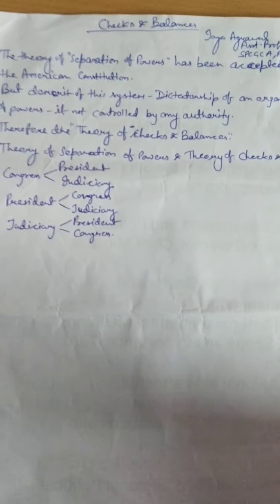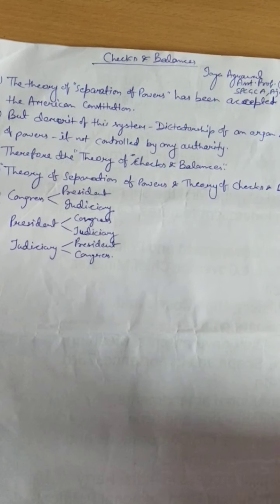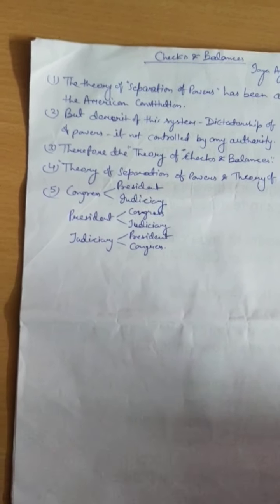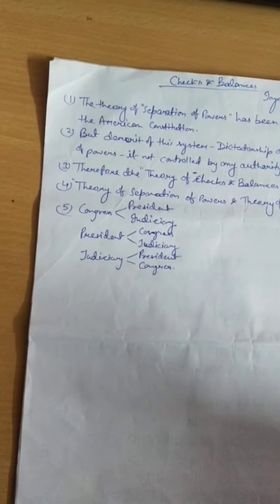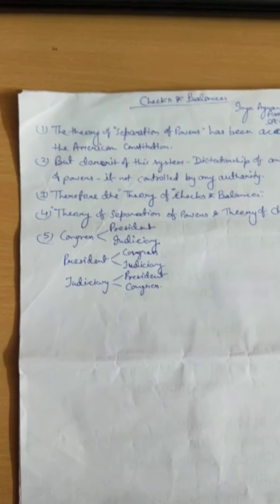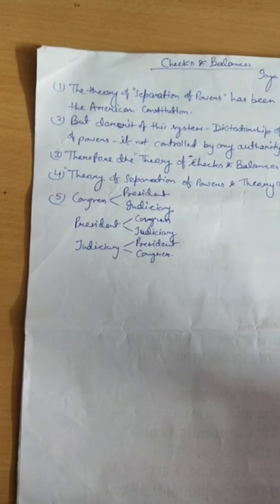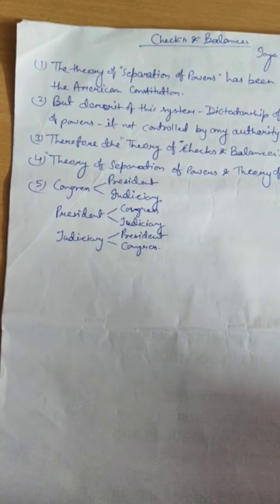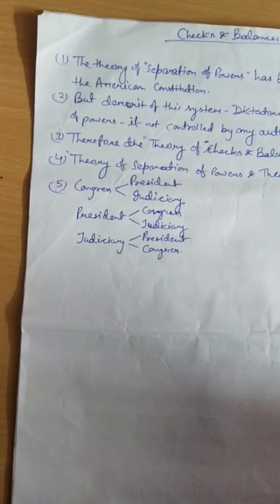Checks and balances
American constitution